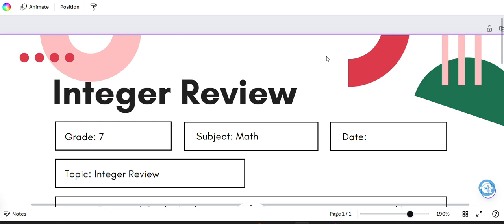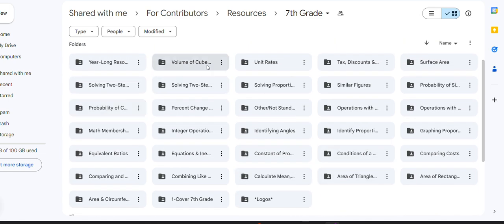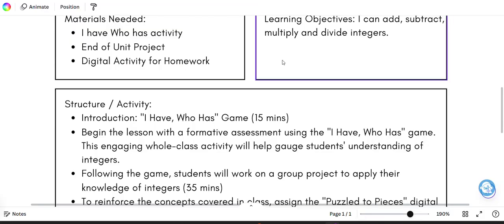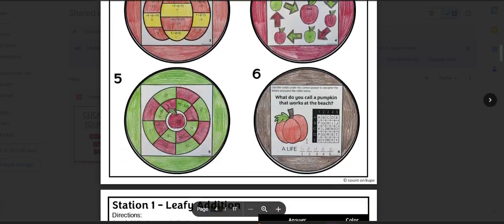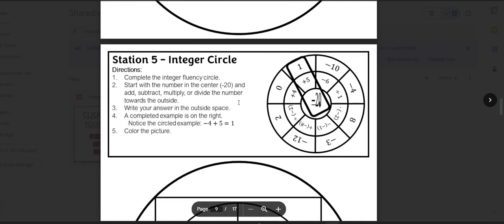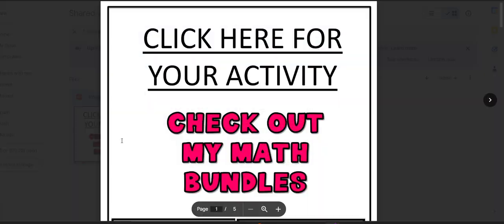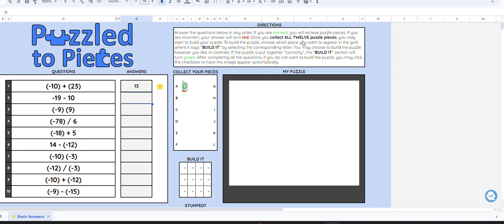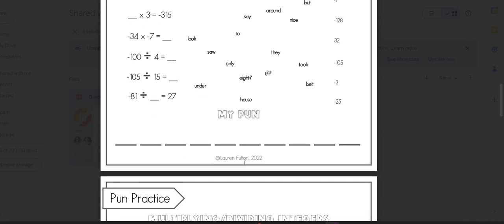Integer Review with activities from Ultimate Math Bundle